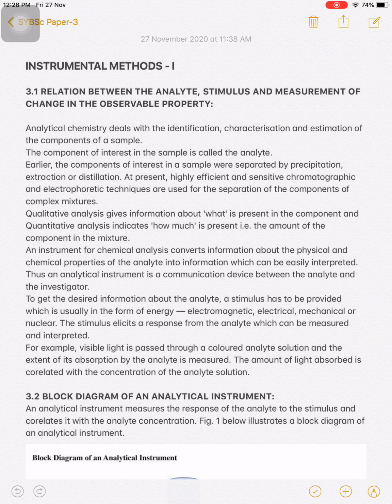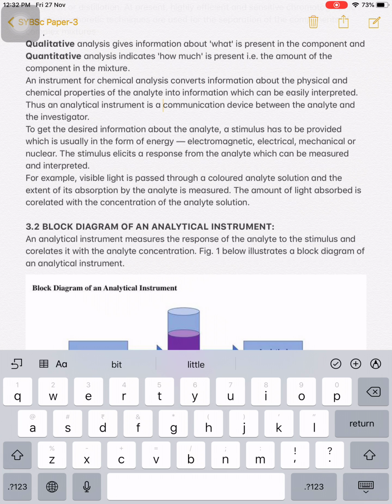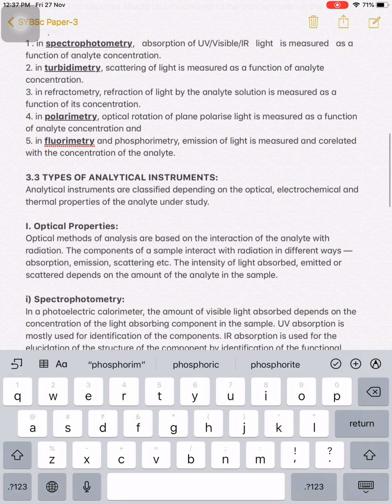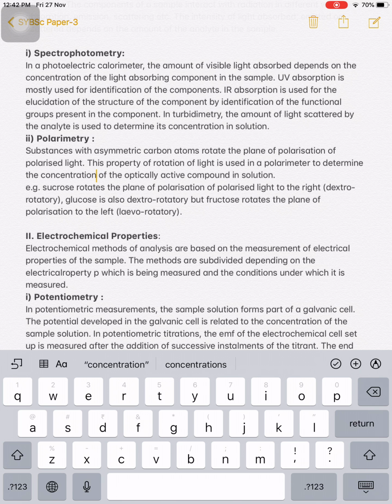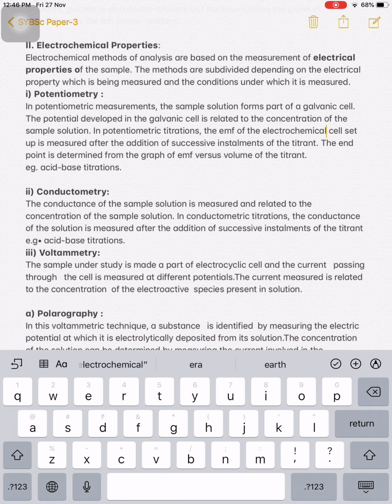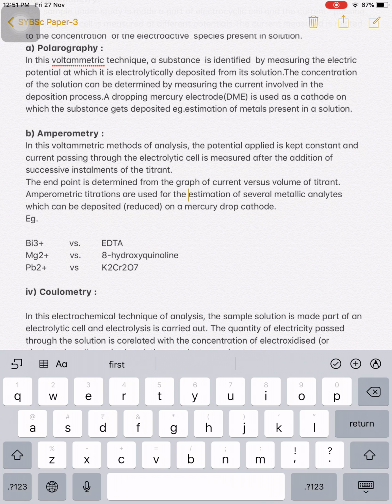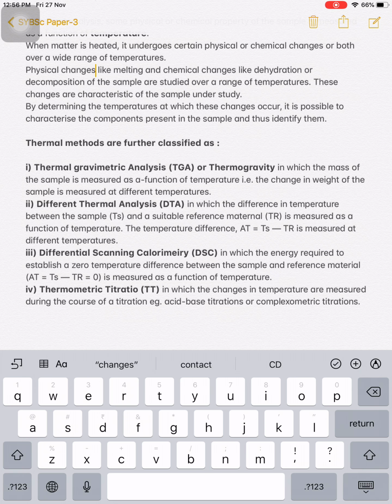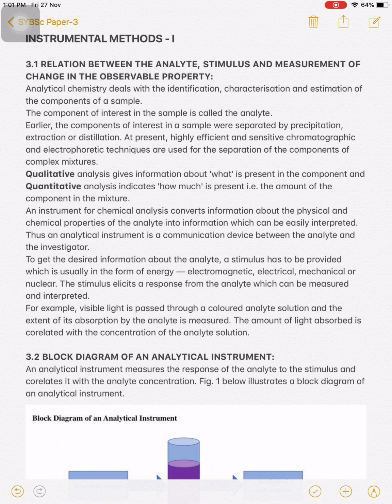Instrumental methods 1